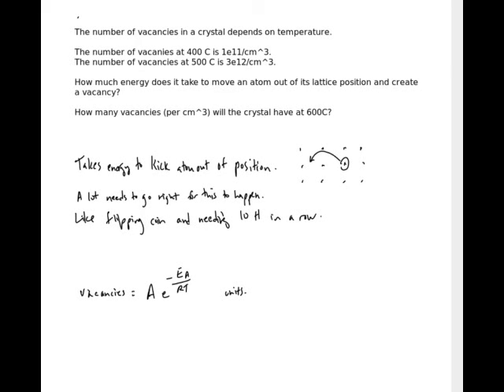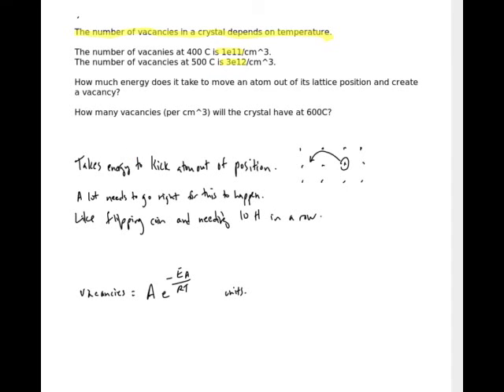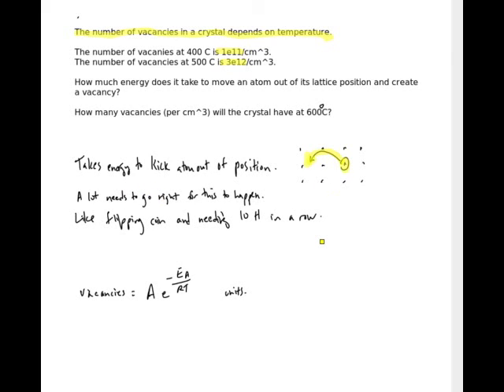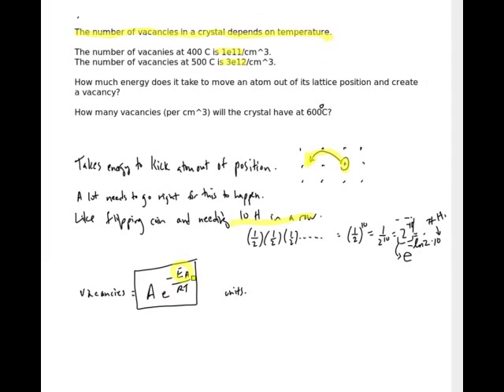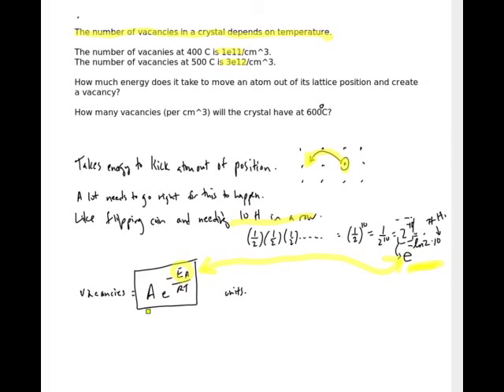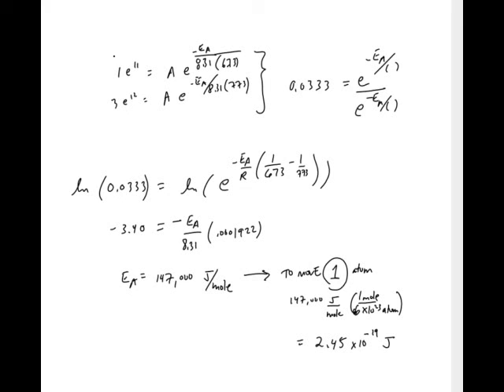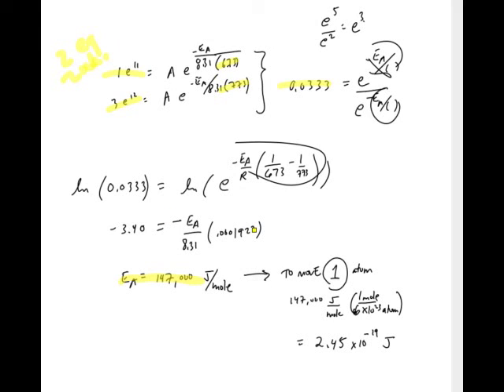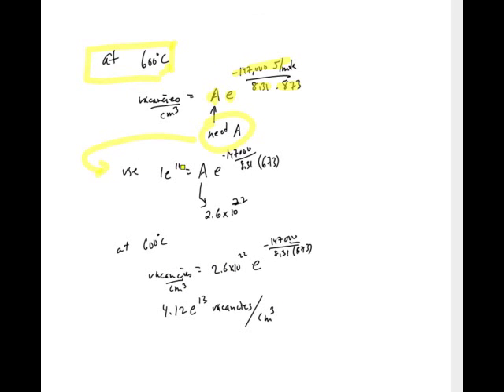Materials 3 - Activation Energy